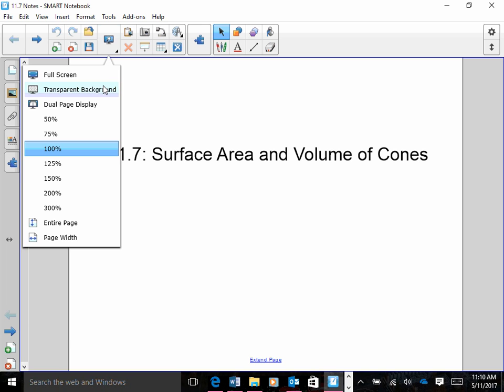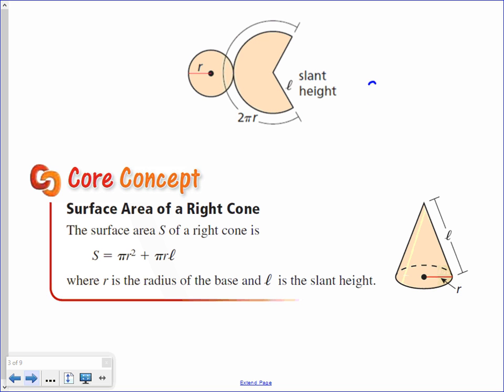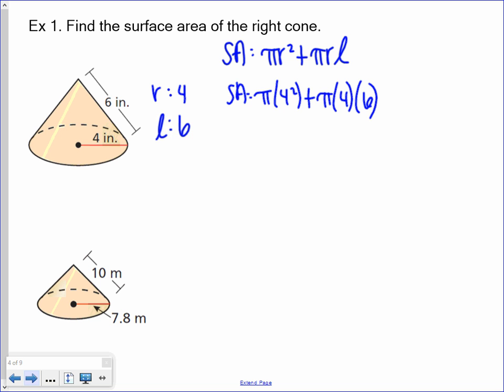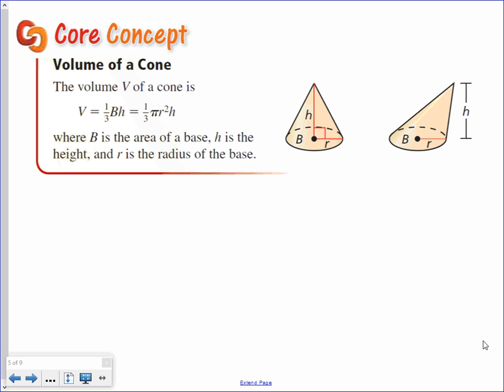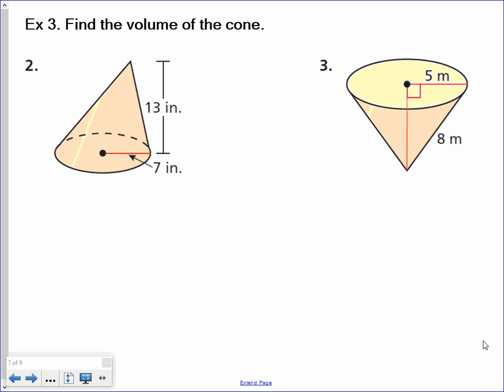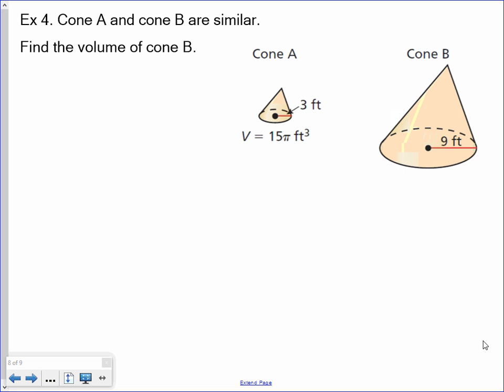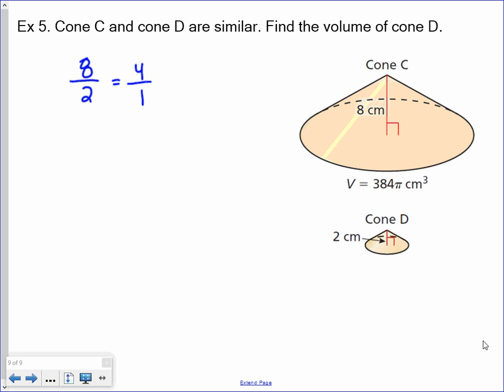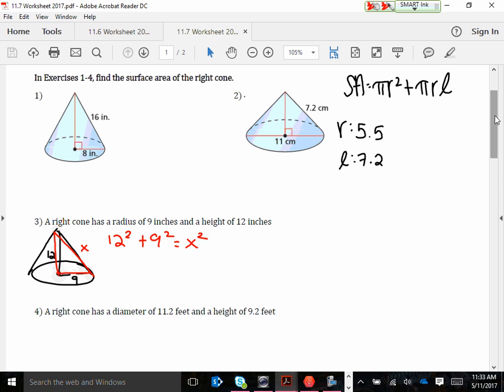11 7 Notes